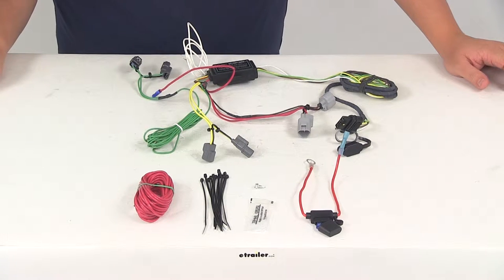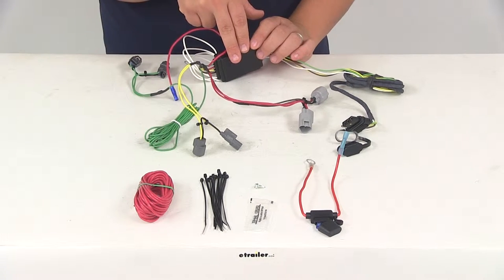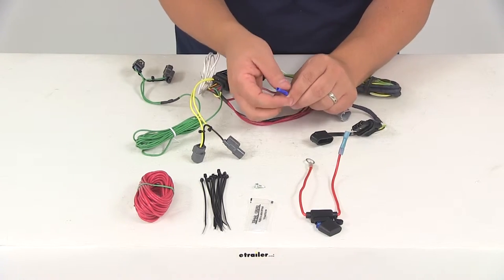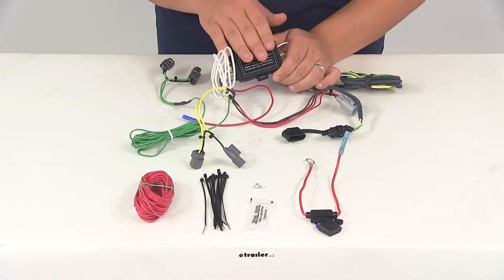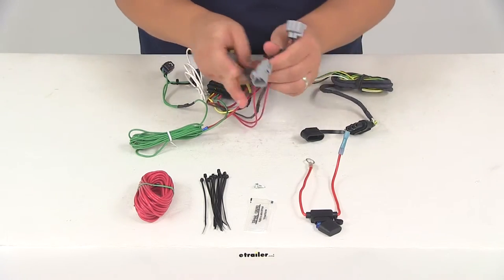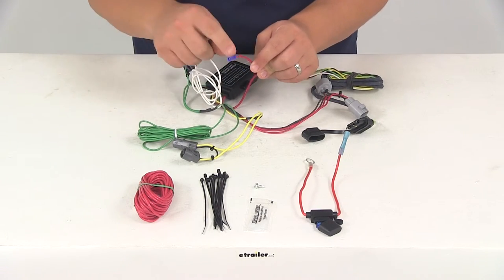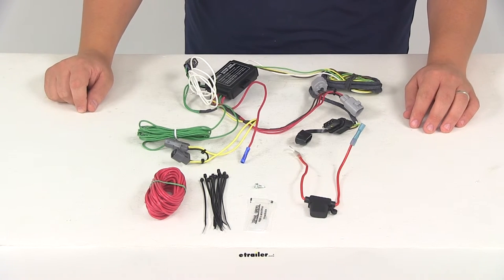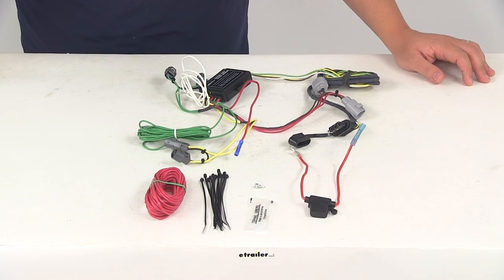etrailer | Feature Review Hopkins Plug-In Simple Vehicle Wiring Harness with 4-Pole Connector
Today we are going to be taking a look at part number HM11143690. This is the Hopkins plugin simple vehicle wiring harness, with the four pull flat trailer connector. This product is going to fit certain years of the Nissan Pathfinder. The reason why the call it a plugin simple vehicle wiring harness is because you don't have to cut or splice any wires. The connectors on this unit are OEM connectors, which means they are going to perfectly match the connectors on your vehicle. The wire functions are all going to be printed on the tail light converter.

It's going to come with your terminal grease packet, and a dust cap for the four way flat connector to prevent corrosion. That limits the amount of moisture that can gain access to those terminals, which is going to keep the connector safe from the elements. It's going to include zip ties, wiring, and all the necessary connectors. One of the things I really like about this system is all the connectors are already pre-attached to one half of the wiring. We don't have to worry about attaching them, all we have to do is insert the wires on the other end and crimp it down one time.

It's a really nice system. Also, here on the ground wire, that's going to be the white wire that's got the ring terminal on there. That's got a serrated edge design so it really makes a solid, good ground connection. Now this unit's going to provide your four way flat trailer connector at the back of your vehicle. That's going to power your trailer signal lights. It is compatible with five pull, six pull, and seven pull adapters.

If you do need an adapter it is going to be sold separately. It's going to include your tail light converter, this is going to insure that your vehicle's wiring matches out of your trailers. This is going to connect directly to the vehicle battery through the wiring to avoid overloading the vehicles electrical system. Now again, this is a plugin simple vehicle wiring harness, so it's going to connect quickly and easily. On the back of the product packaging slip is where you are going to find the detailed instructions for the installation process, but you'll need to begin by locating the connection points in the rear cargo area.

The instructions are going to indicate where those are located. Then you are simply going to take your OEM connectors, and you are going to make sure that they get plugged in to the appropriate ports. They are going to snap-lock together for a nice, tight, secure fit. Once you have those connected, you'll need to make your ground connection. Again, that's going to be your white wire, it's got the ring terminal on there. You want to ground that to a nice, clean, metal surface using the included self-tapping screw. Then you can mount your tail light converter, it's got tabs located right here on each side. You can run your zip ties through there and secure it to an out of the way location. Next, you'll need to run your hot lead to the vehicle battery. Hot lead's going to be this red wire right here, with the blue butt connector. That's going to get connected to the bundle of red wire. The other end of the red wire is going to run all the way up to the engine compartment, and it's going to get connected to this half of the fuse holder. Its already got the butt connector on there. Then the other half of the fuse holder has a ring terminal attached to it, that's going to get connected to the positive post on the vehicle battery. It's already going to come with a 15 amp fuse, and that's got the nice little cap that goes over that to secure it. Once you have all of that connected, you'll need to go ahead and secure the wiring harness with the extra zip ties that are included with the kit. Make sure all of your wires are secured, up and out of the way. Then once you're done, the four way connector's are still going to be beneath the vehicle near the trailer hitch. If you need a mounting bracket to keep the connectors secure you can find those right here and etrailers.com, they are sold separately. Now when it comes to the maximum amperage for the stop and turn lights, we're looking at three amps per circuit, and for the tail lights we're looking at six amps per circuit. That's going to do it for today's review of part number HM11143690. .